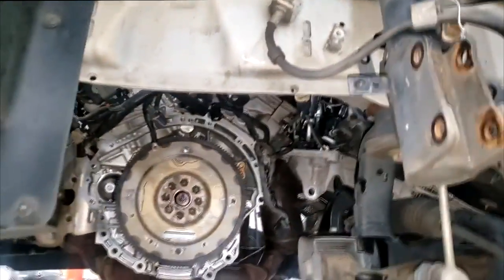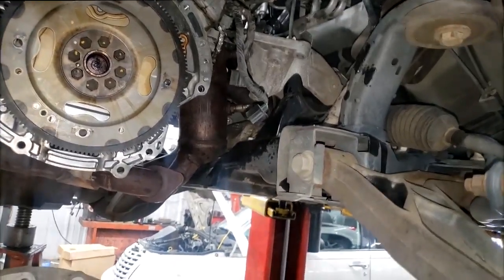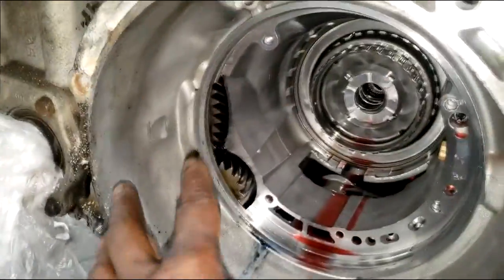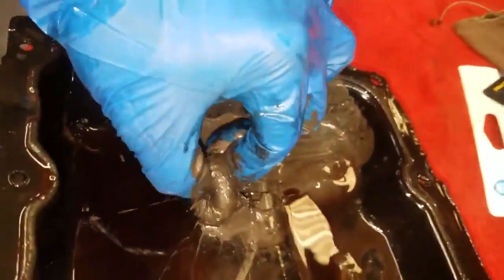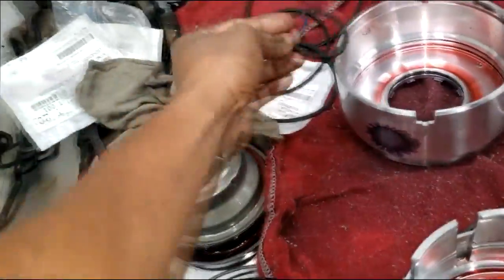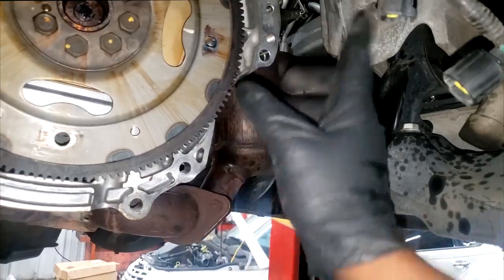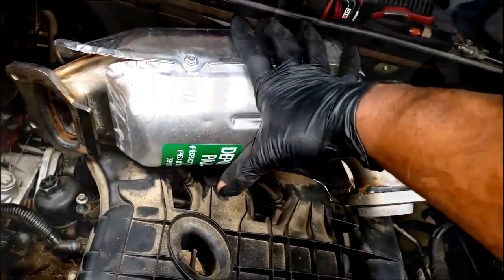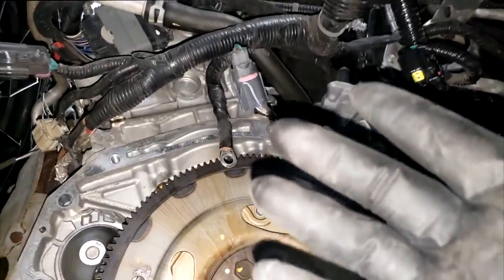If you see this in your TRANSMISSION whining noise, its time for this repair P0740 P0430 OEM PARTS